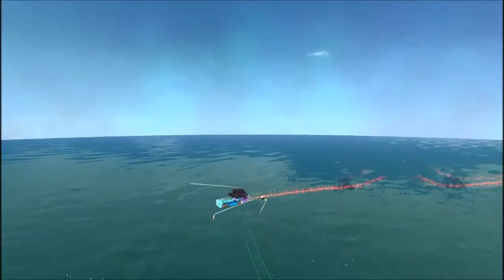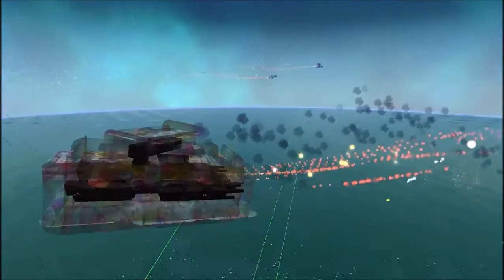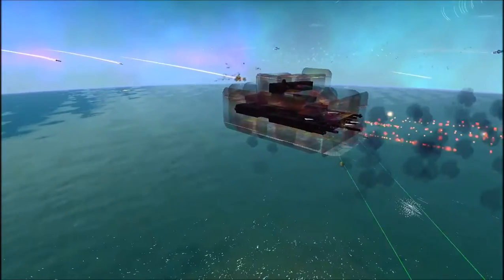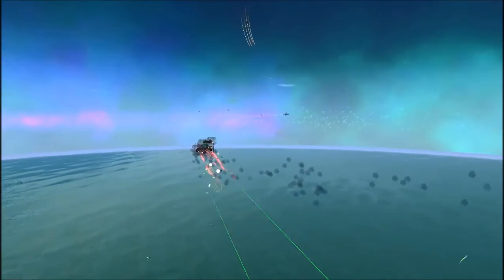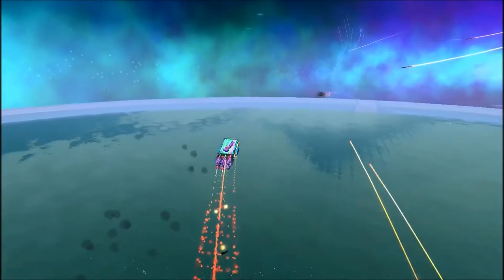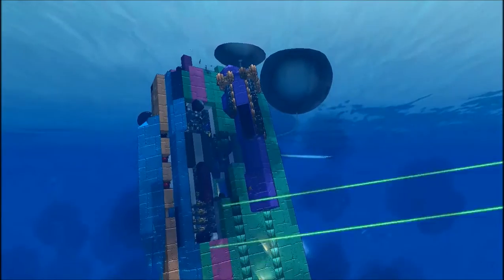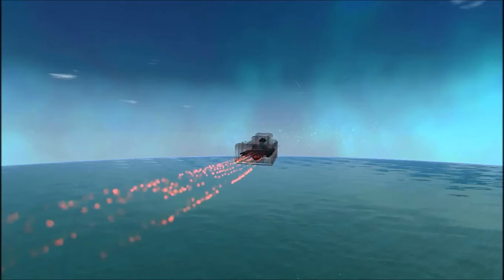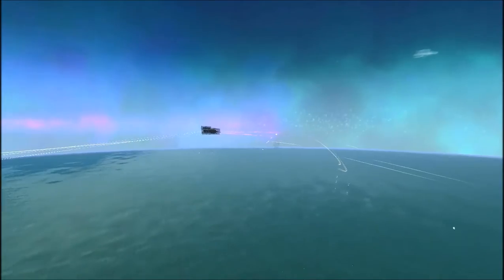1 Million RP "Pro Pain" King of the Hill Championship Episode 2 Round 2